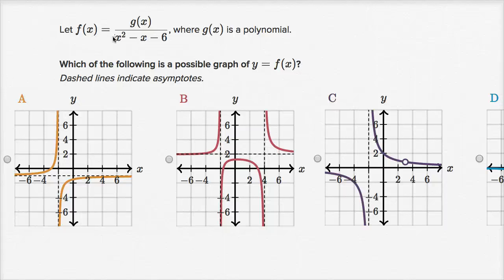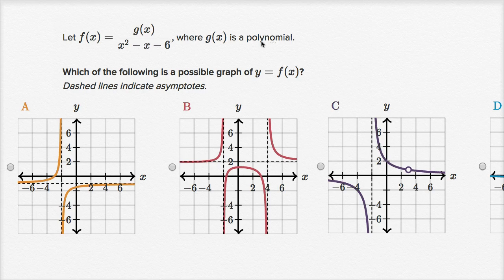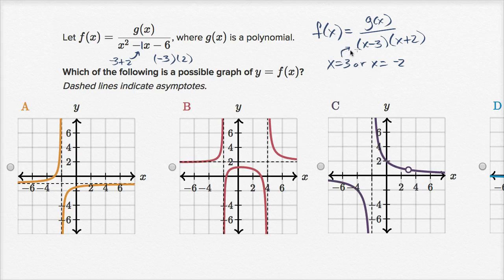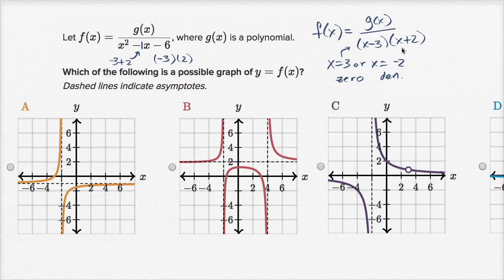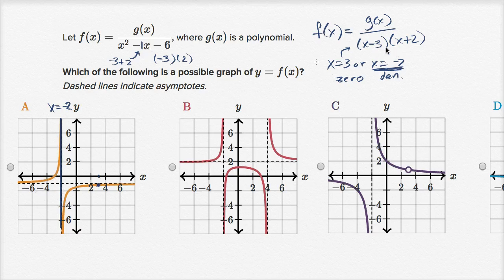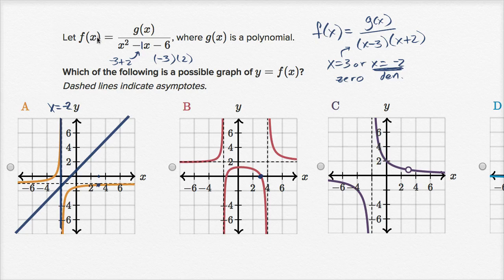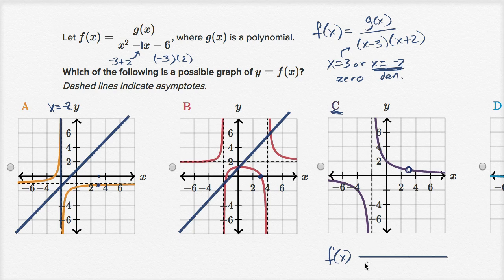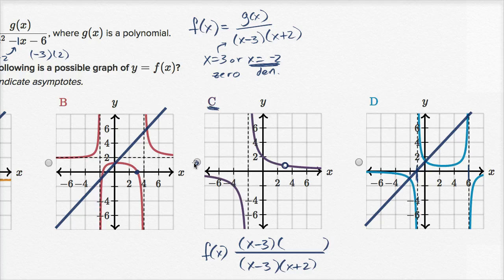Graphs of rational functions: vertical asymptotes | High School Math | Khan Academy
Sal picks the graph that matches f(x)=g(x)/(x²-x-6) (where g(x) is a polynomial) based on its discontinuities.